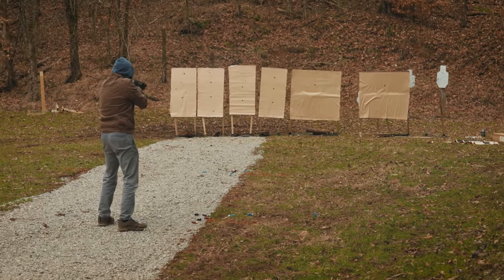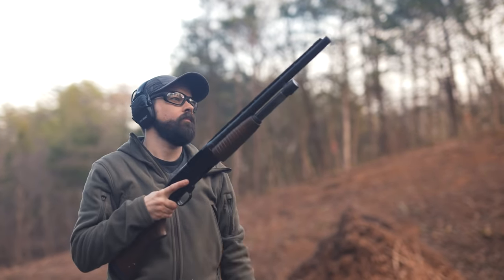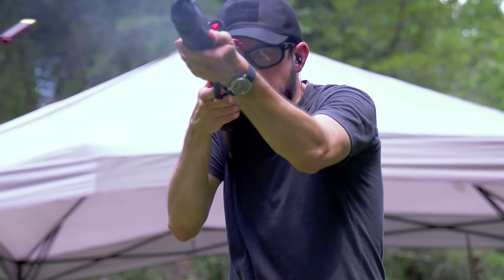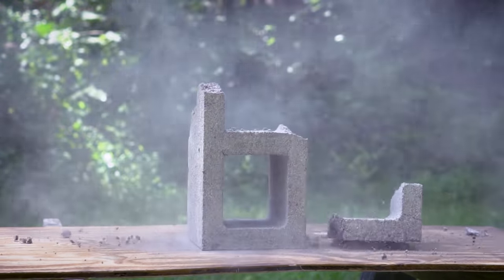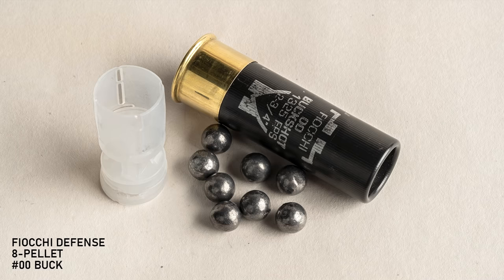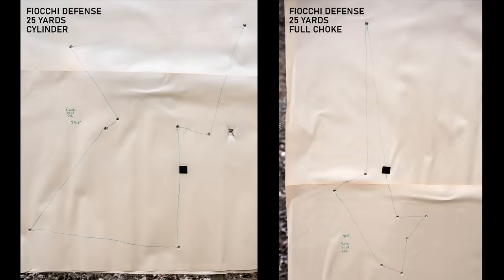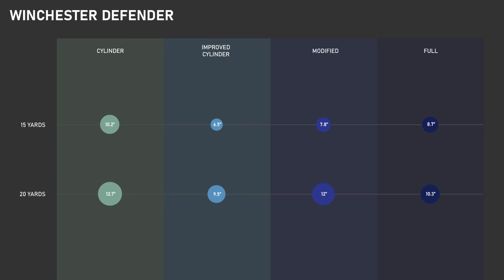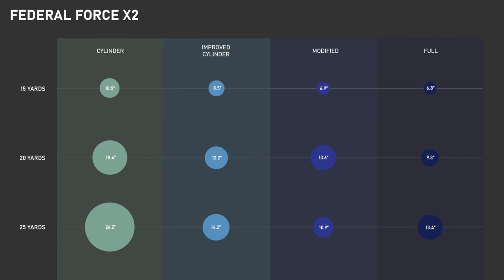Choke Tubes for Home Defense Shotguns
Most shotguns with 18-20" barrels have a plain ol' cylinder bore with no choke. Is that a problem? There is some debate about whether defensive style shotguns loaded with buckshot can even benefit from choke tubes. We fired some test patterns to find out. Like... a whole bunch of 'em. Four different buckshot loads, four different choke sizes at five-yard increments from 5-25 yards.